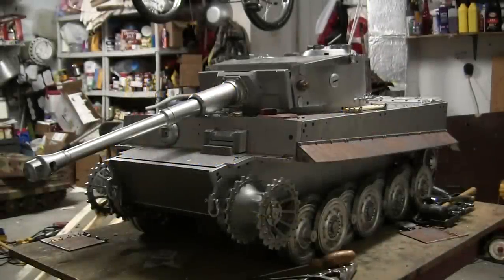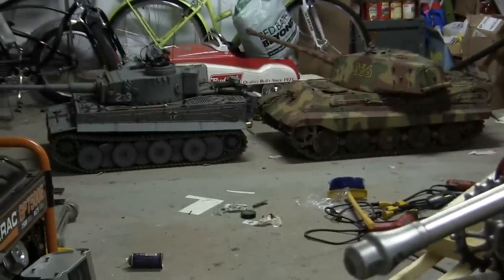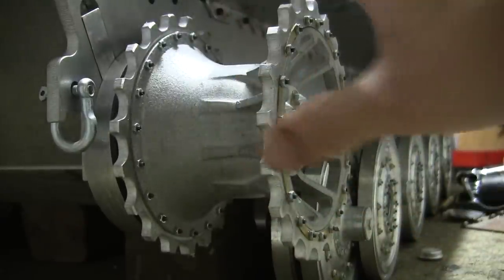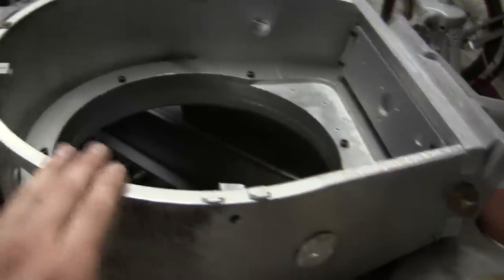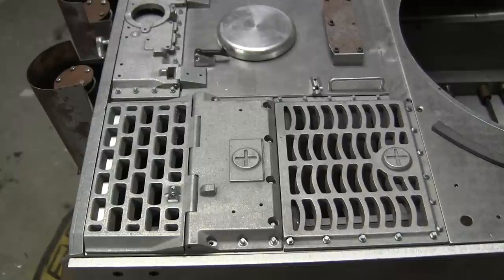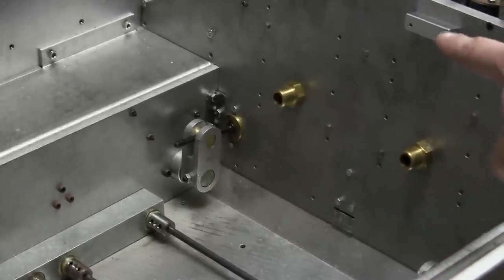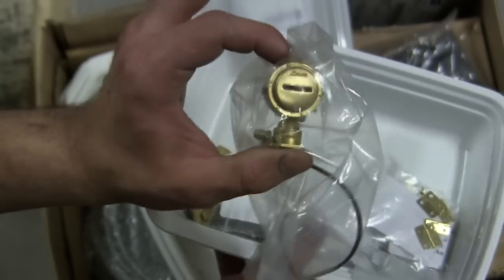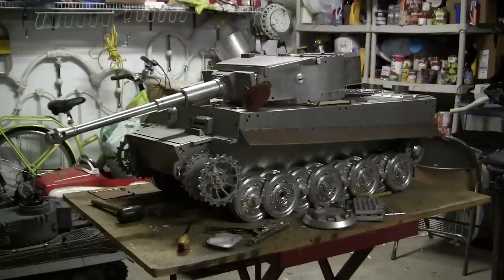Armortek Late Tiger I Project video #1 (introduction and project start)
A video of a new project, an Armortek Late production Tiger I. The model is a commission build that is being built for a private collector. The model was acquired second hand from another collector and is in this partially started state. In this video I describe the model's background and what the model comes with